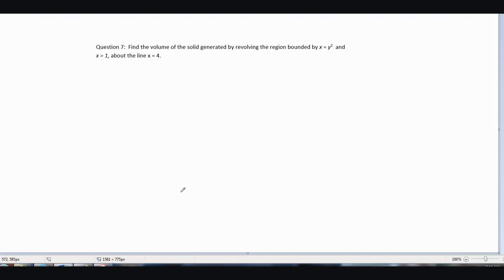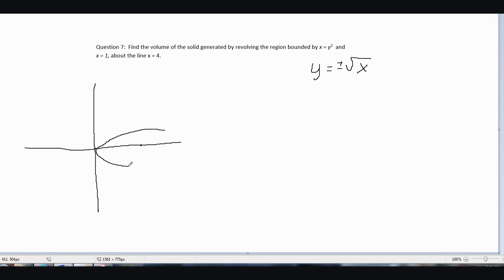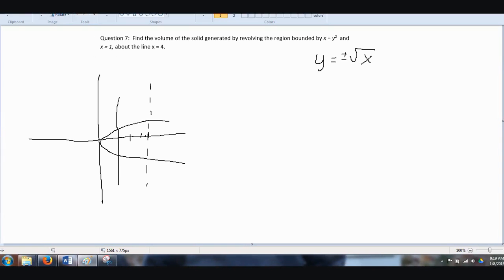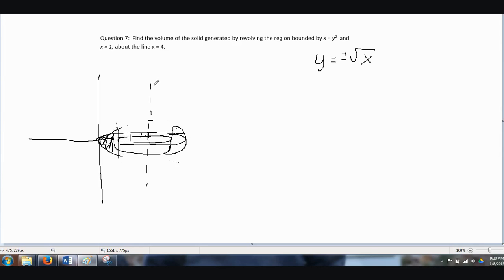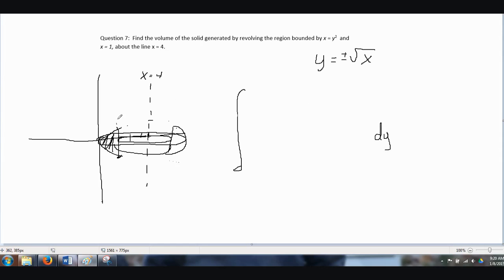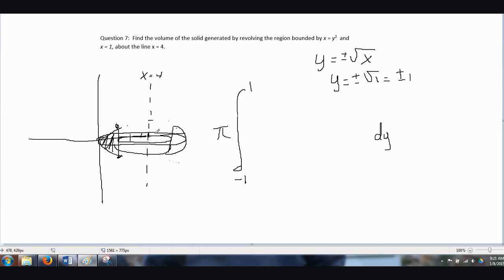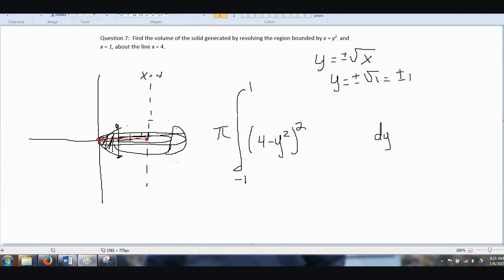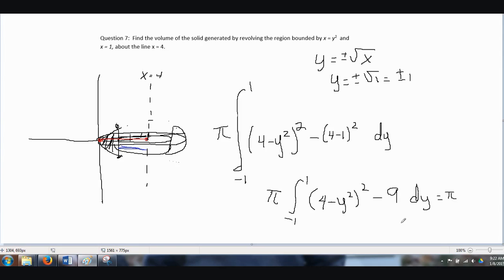Washer method example 3